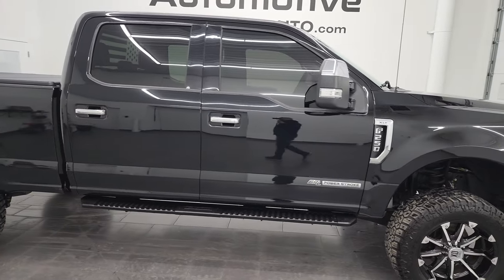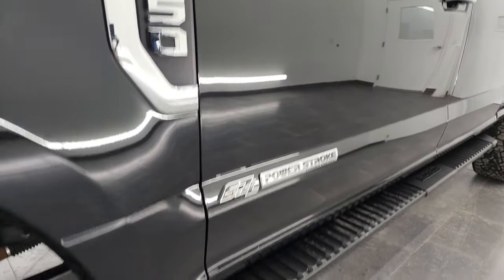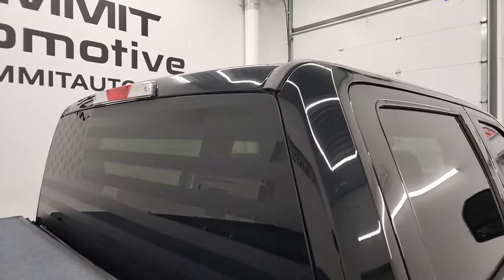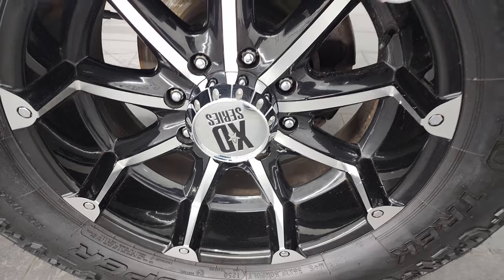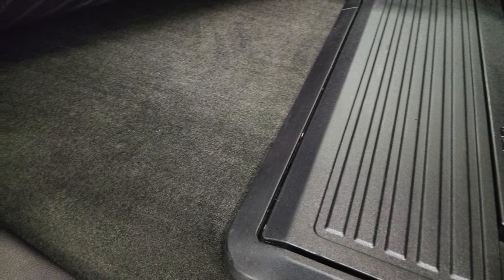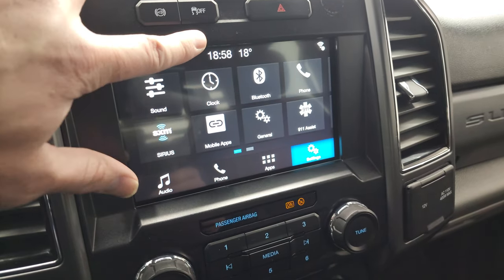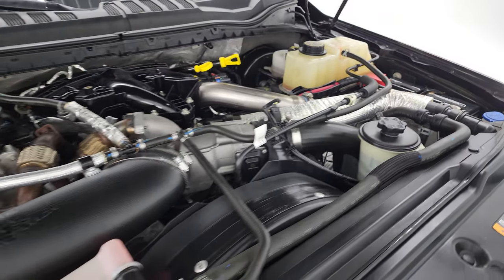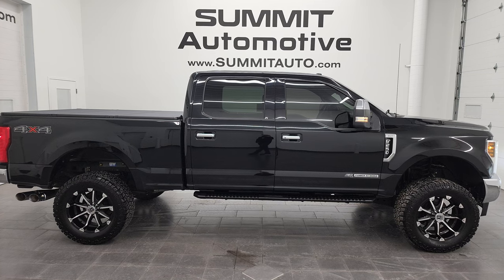ULTRA HOT 2018 FORD F250 XLT CREW SHORT POWERSTROKE DIESEL 4K WALKAROUND 13416Z SOLD!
This 2018 FORD F250 XLT LIFTED CREW SHORT POWERSTROKE DIESEL IN SHADOW BLACK FOR SALE IN FOND DU LAC OSHKOSH WISCONSIN 54935 is the vehicle we did walk around review of today.

Thank you for checking out this video of this 2018 FORD F250 XLT LIFTED CREW SHORT POWERSTROKE DIESEL IN SHADOW BLACK FOR SALE IN FOND DU LAC OSHKOSH WISCONSIN 54935

STOCK: 13416Z
PRICE: $57,999
MILES: 57,350
MAKE: FORD
MODEL: F250
VIN: 1FT7W2BT8JEC99466
LOCATION: FOND DU LAC OSHKOSH WISCONSIN, 54937 TRUCKS ON 41

1 OWNER! CLEAN TITLE HISTORY! CLEAN CARFAX! 6.7 Liter V8 Powerstroke 2nd Generation Turbo Diesel Engine, 440 Horsepower, Full Four Door Crew Cab, Short Box 6 1/2 Foot Shortbox, XLT Package, 6 Speed Automatic Transmission with Optional Manual Tap Shift, Turn Dial 4x4 Four Wheel Drive 4WD, Leveling Lift Kit, Reverse Backup Camera Rearview Camera, Power Driver's Seat, Dual Heated Seats, Non Smoker, Gray Cloth Seats, 40/20/40 Split Front Bench Seating with Center Seat Hidden Storage Compartment, Extang Solid Fold Hard Fold Up Tonneau Cover, Full Towing Package with Receiver Trailer Hitch, Wiring and Transmission Cooler Tow Package, Gooseneck Hitch Gooseneck, Rear Air Bag Suspension, 6 Upfitter Switches, Factory Brake Controller, Factory Exhaust Brake, Powerscope Tow Power Mirrors that Power Telescope and Power Fold in with Built-in Directional Signals, Advancetrac with Roll Stability Control Traction Control, 3.55 Gears with Limited Slip Differential, Cooper Discoverer Rugged Trek 35x12.50 R20LT Tires, XD Series 20 Inch Rims Premium Wheels, Painted and Polished Aluminum Rims Premium Wheels, Four Wheel Disc Brakes, Factory Running Boards, Spray-in Bedliner, Bedrail Covers, Fog Lights, Reverse Sensors, Securicode Driver Side Doorcode Keyless Entry, Locking Tailgate, Tailgate Step Assist Manstep, Chrome Tipped Exhaust, Chrome Trimmed Grill, Chrome Trimmed Mirrors, AM / FM Radio Tuner, Sirius/XM Satellite Radio Capabilities Sirius / XM, Sync 8" Touchcreen Radio, CD Player, Microsoft SYNC System with Bluetooth, Hands-Free Audio System Blue Tooth, Android Auto Compatible, Apple Car Play Compatible, USB Jack Portable Audio Connection, Keyless Entry System, Rear Window Defroster, Adjustable Height Seatbelts, Driver and Passenger Front Air Bags, L.A.T.C.H. Child Safety System, Side Curtain Air Bags SRS Safety Restraint System, Multi-Function Steering Wheel Controls, Compass, Outside Temperature Display and Mileage Display, Power Adjustable Pedals, MaxLiner All Weather Floormats, Storage Compartment Under Rear Seats, Air Conditioning AC, Cruise Control, Power Locks, Power Windows, Automatic Headlights Autolamp, Tilt/Telescope Steering Wheel, 110V / 400W Auxiliary Power Outlet, 5 Year / 60,000 Mile Remaining Powertrain Factory Warranty, Whichever comes first, Shadow Black, ONE OWNER! CLEAN AUTOCHECK! Very very clean inside and out! This is one of the sharpest 2018 Ford F250 crewcab shortbox 3/4 ton diesel trucks on our lot! Make your move before this super clean 4wd is gone!

STOCK: 13416Z
PRICE: $57,999
MILES: 57,350
MAKE: FORD
MODEL: F250
VIN: 1FT7W2BT8JEC99466